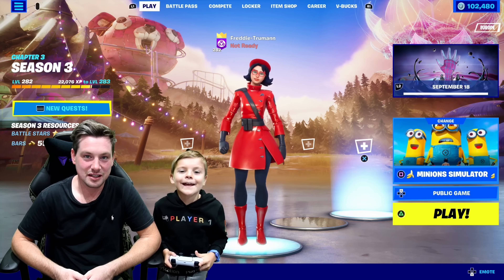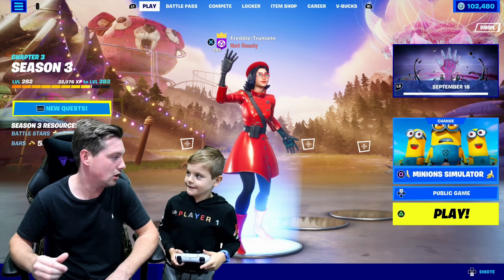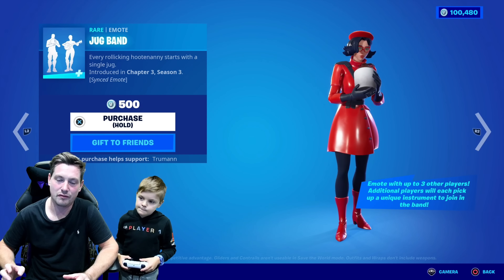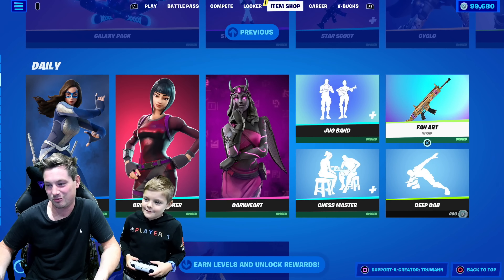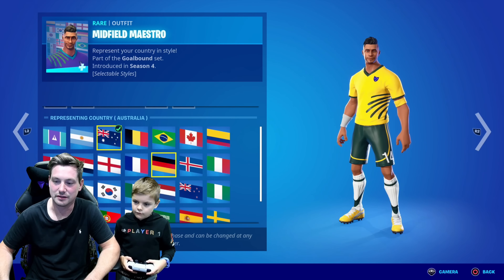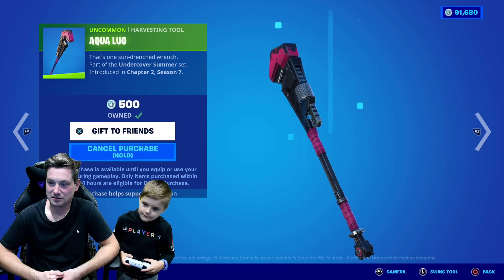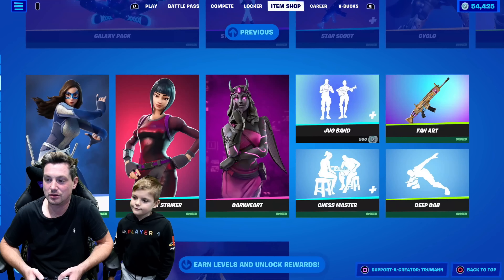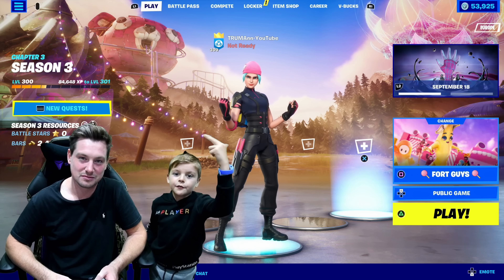My 9 Year Old Kid 102,000 Fortnite V-Bucks Spending Spree Buying NEW Lady Gaga Music Dance Emote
My 9 Year Old Kid Freddie Spending Spree With 102,00 Fortnite V-Bucks.
Buying NEW Fortnite item Shop Copyright Music Dance Emote JUG BAND
NEW Lady Gaga Music Copyright Dance Emote in The item Shop Right Now.
My Kid Spending 10,000+ V-bucks in This Video.

i Talk Fortnite About ALL The Blacklisted Cosmetics in Fortnite Today.
Blacklisted Fortnite Skins PLAGUE Doctor Skin, SCOURGE Skin, RUE Skin
Blacklisted Fortnite Dance Emotes FRESH Emote, TIDY Emote, RAMBUNCTIOUS Emote
EVERYTHING Listed Above is Not Coming Back To The Fortnite item Shop Any Time Soon in The Future.

Epic Games Fortnite item Shop creator Code TRUMAnn

1 Billion Youtube Video Views Lol.